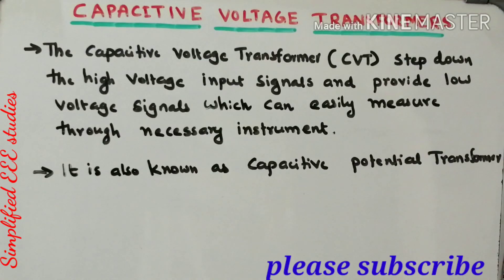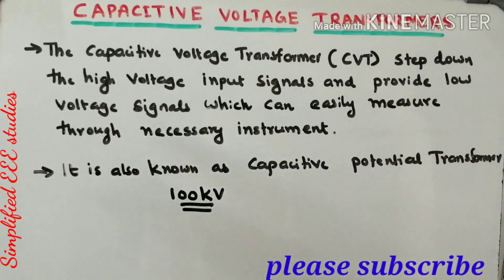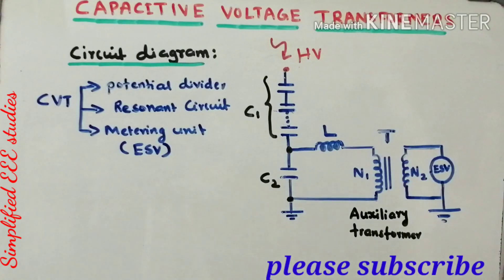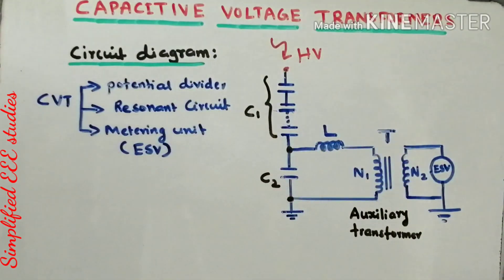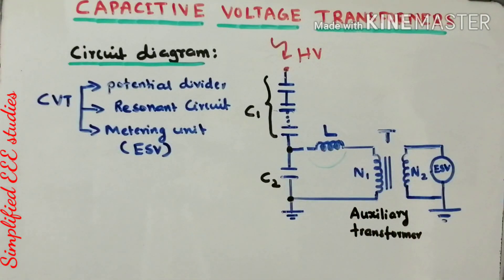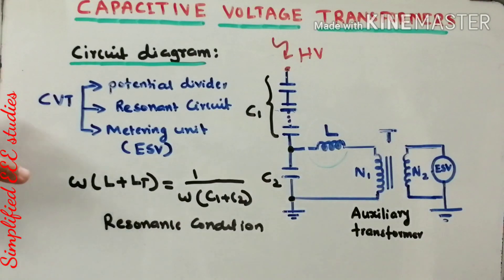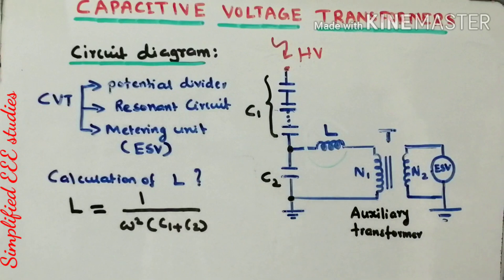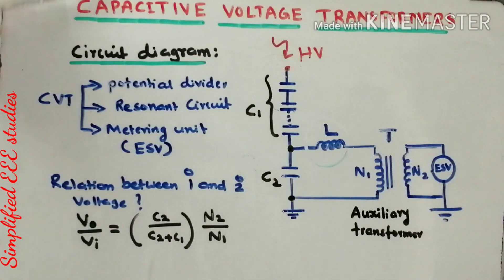CAPACITIVE VOLTAGE TRANSFORMER _CVT HV Meassurement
HighVoltageEngineering HVMeasurement CVT CAPACITIVEVOLTAGE TRANSFORMERS
Dear all,
In this video, I have explained the definition, construction, working, pros & cons of Capacitive Voltage Transformer. Before watching this video, You may refer video on Capcitance Potential Dividers.